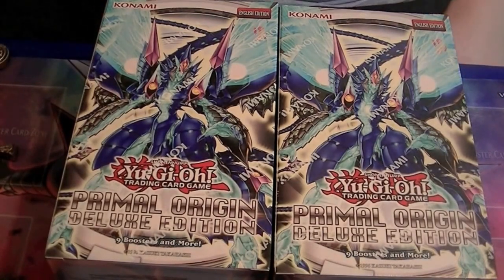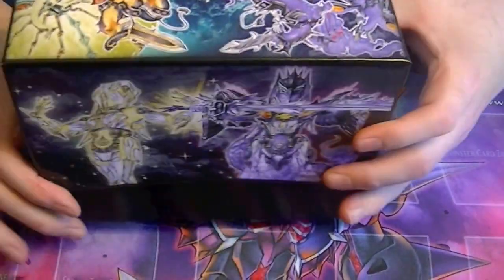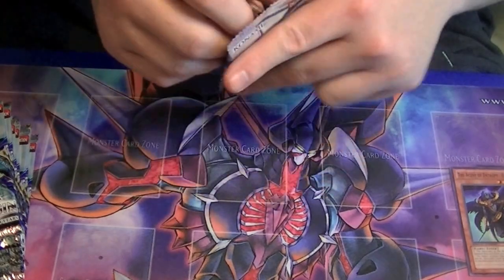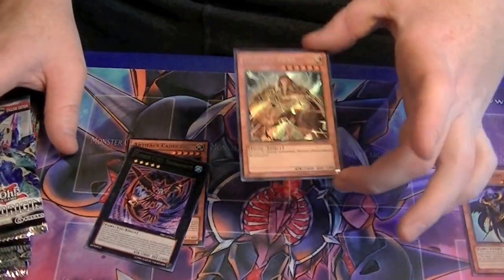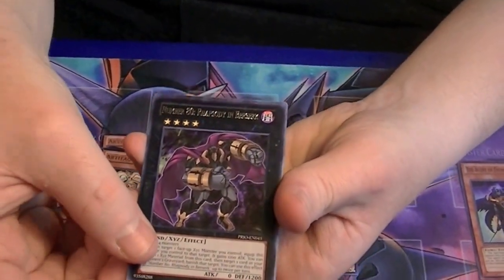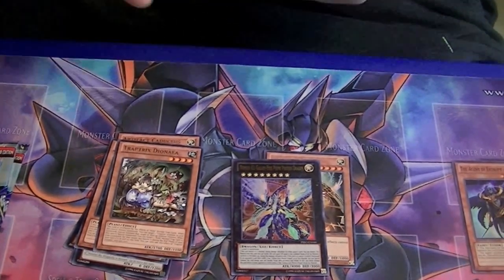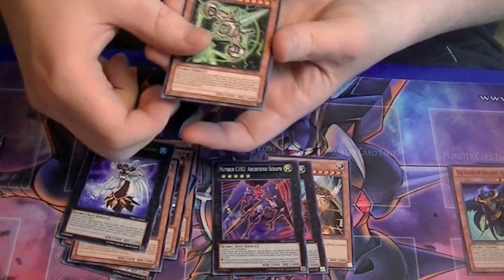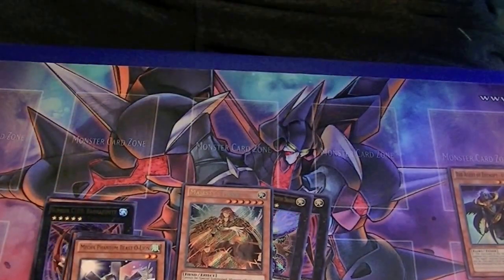Yugioh Primal Origins Deluxe Box Opening